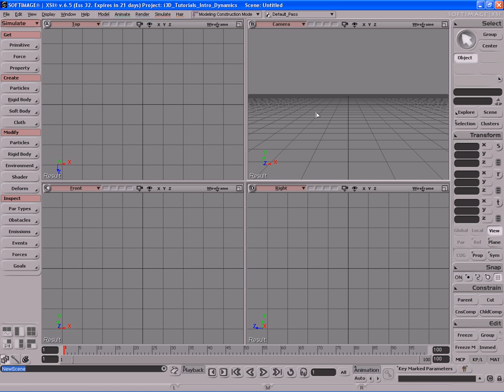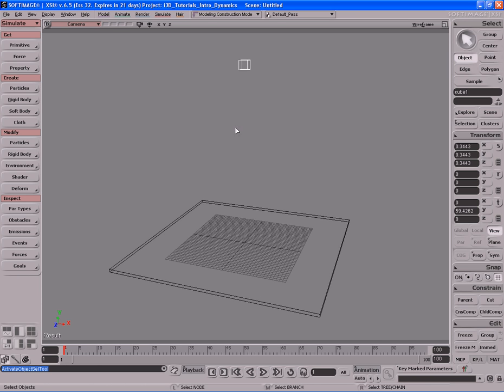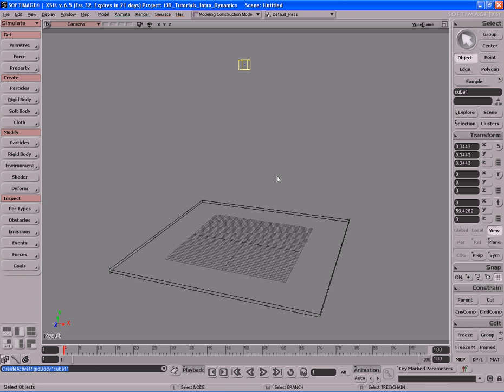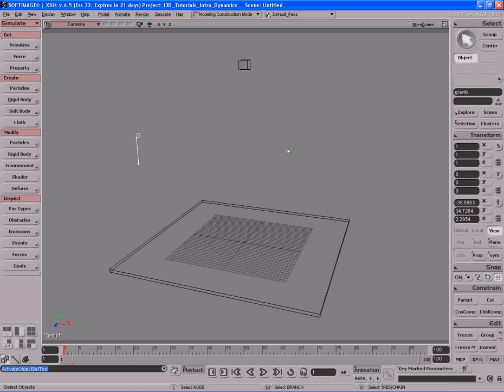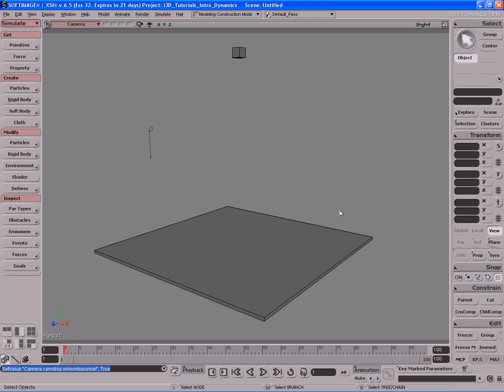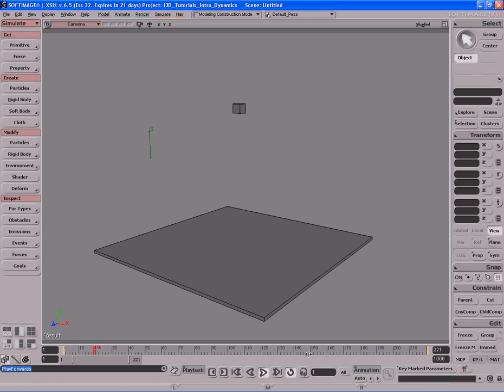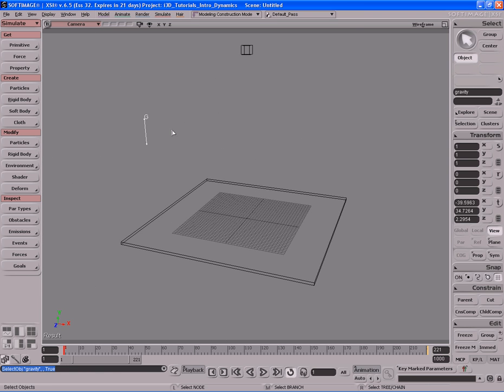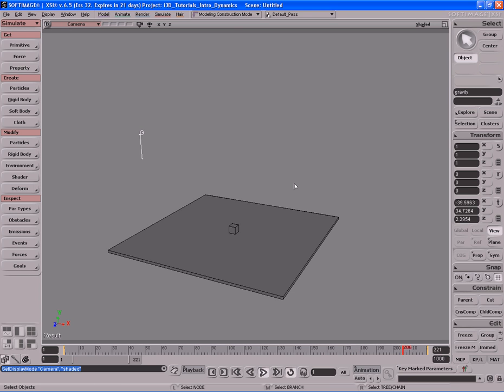03 Creating Dynamic Simulations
In this video I'll be going over the basics and an introduction to creating your first dynamic simulation.